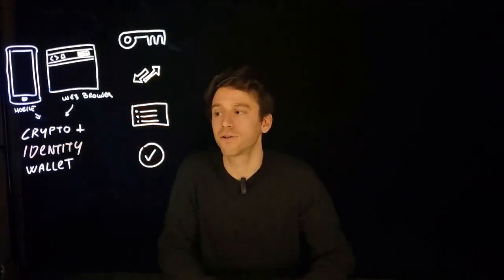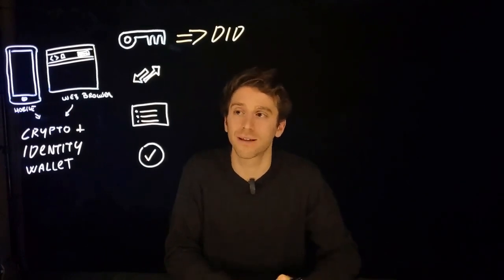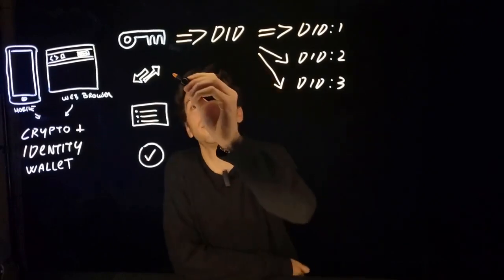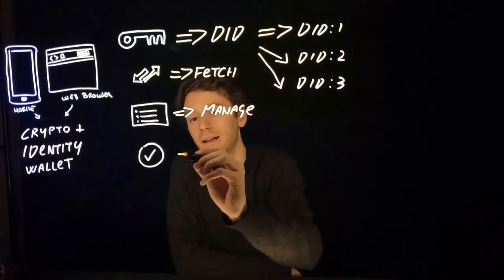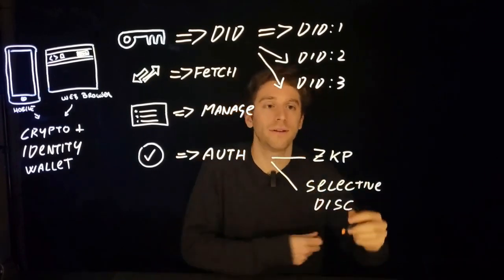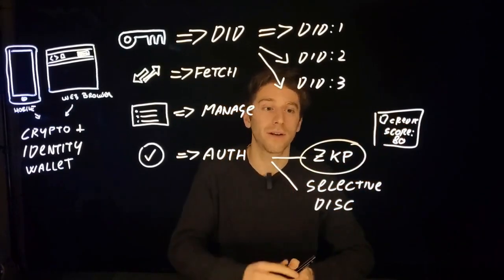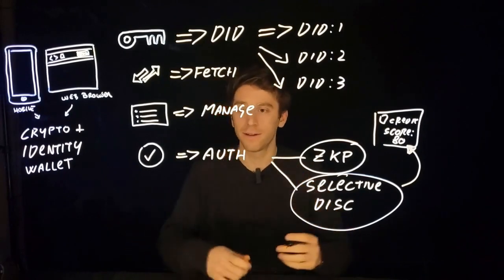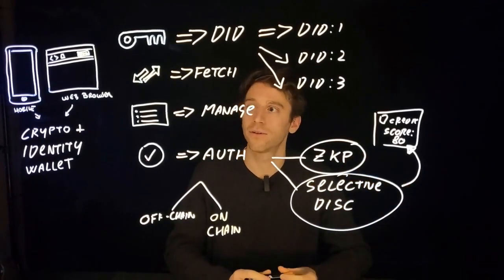Privado ID Architecture #3 | Wallet SDK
Privado ID is a set of tools for developers that can be used to facilitate trusted and secure relationships between apps and users. Developers can use Privado ID to enable the exchange of verifiable credentials secured by cryptography and the blockchain. Privado ID is designed for developers with a strong focus on privacy, decentralization and user data self-sovereignty.